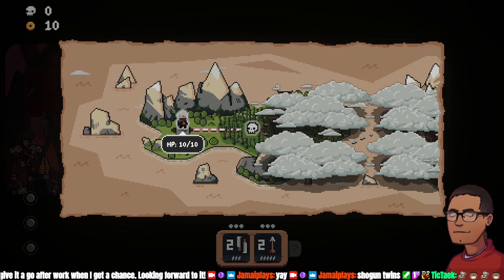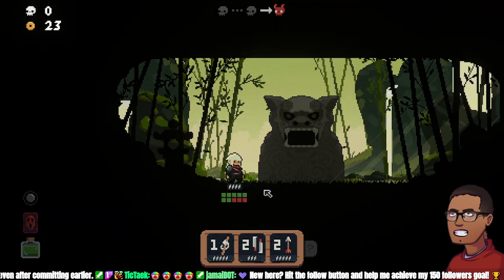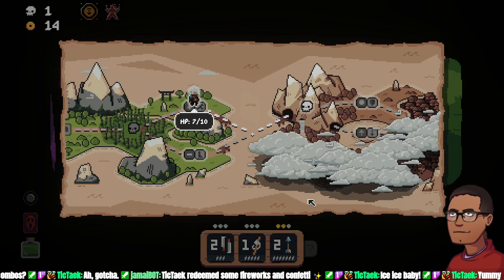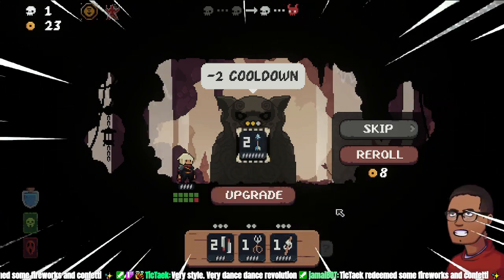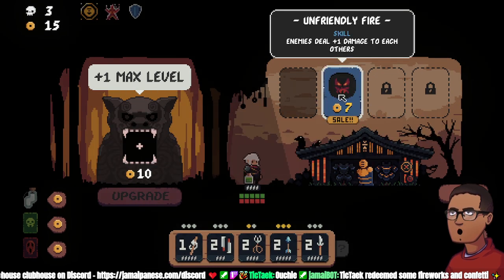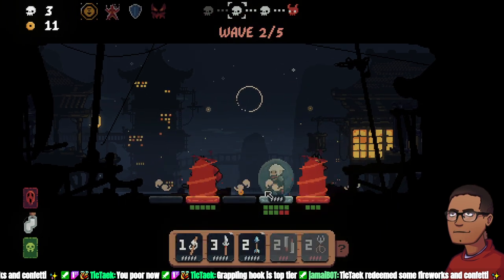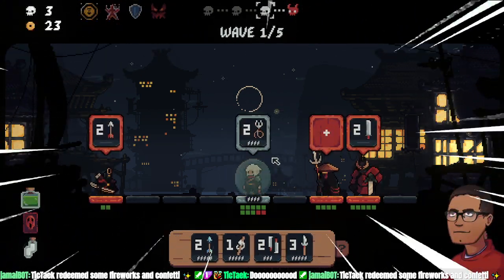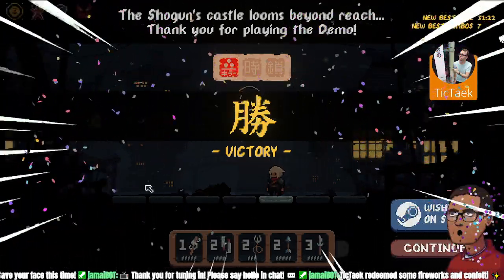Shogun Showdown Demo full run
Shogun Showdown is a turn-based combat game with rogue-like and deck-building elements.